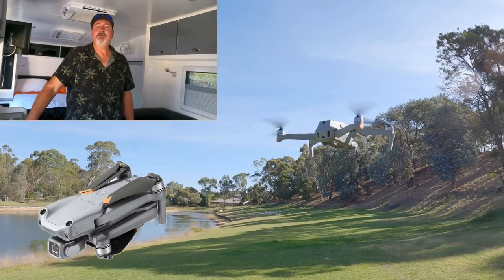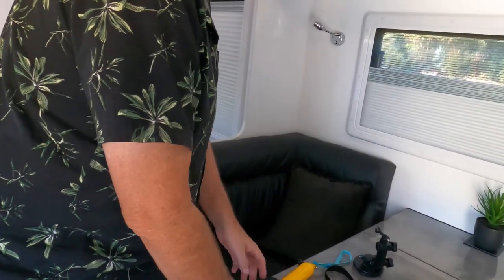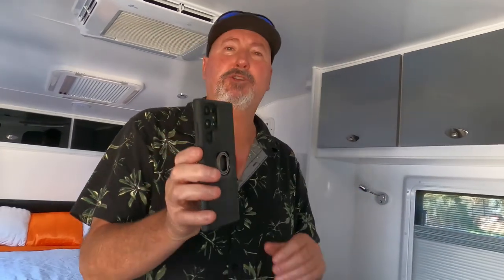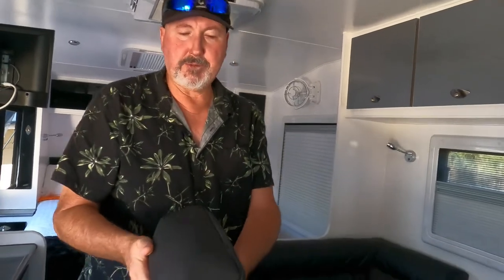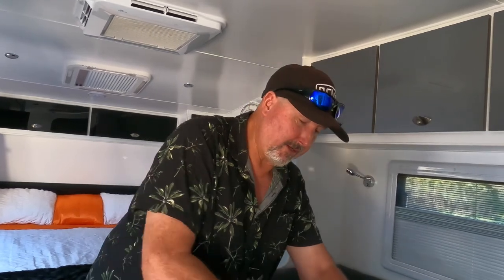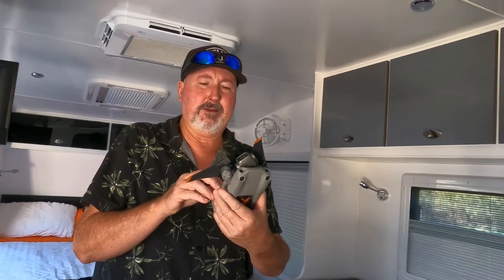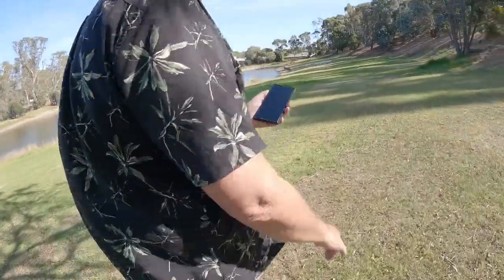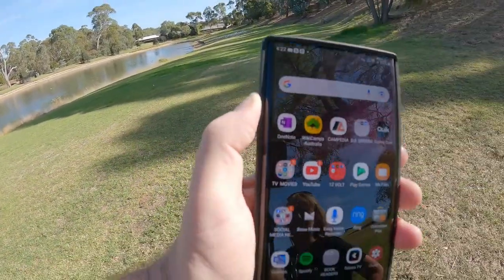YouTube Camera Equipment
YouTube Camera Equipment for beginners
We VLOG our Caravan trips around Australia. Off grid camping and doing our travel vlog + drone footage of our holiday destinations.
* Off grid campsites and caravan parks around Australia
* New Episodes every two weeks